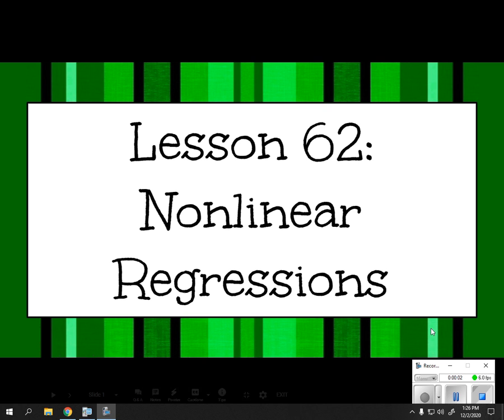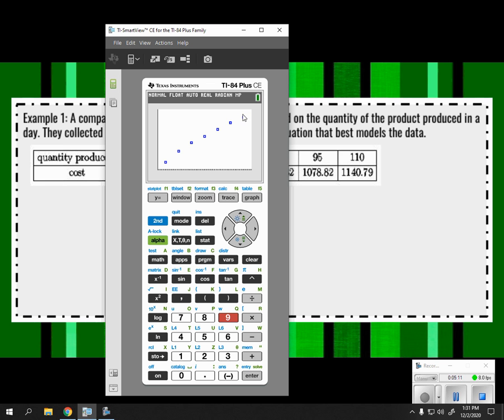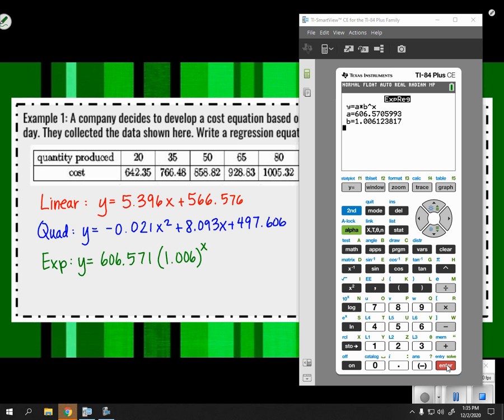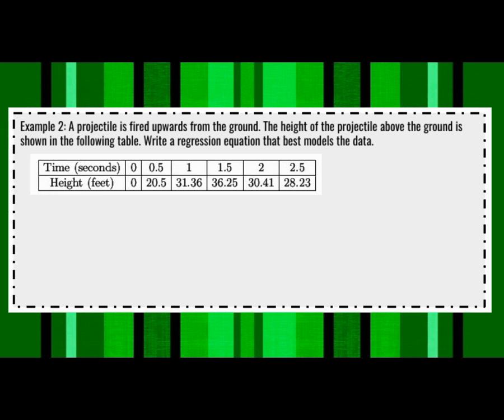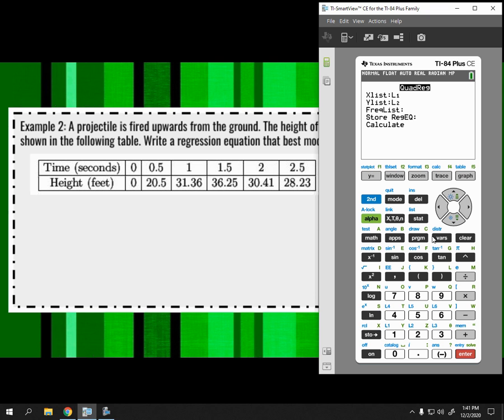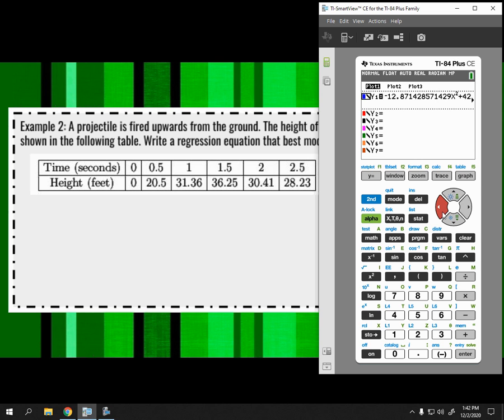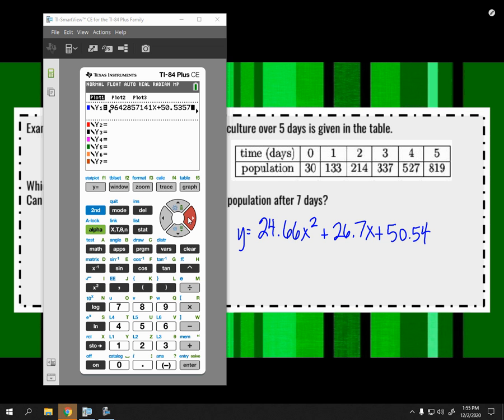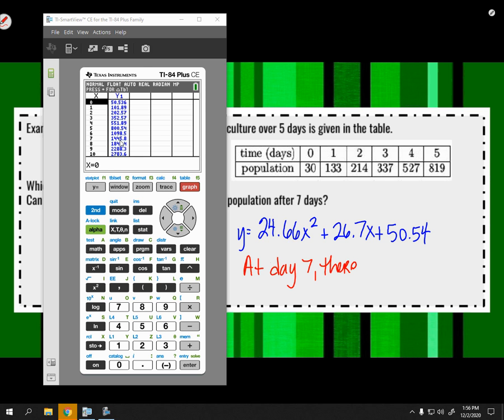Lesson 62 Video: Nonlinear Correlations